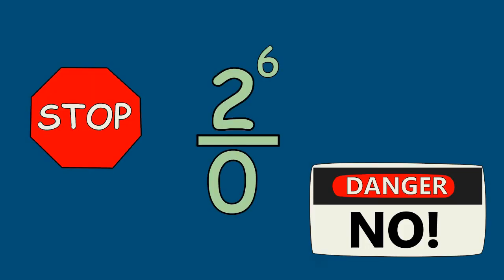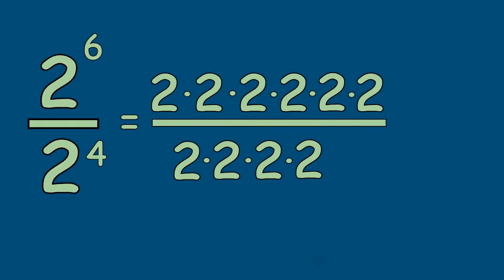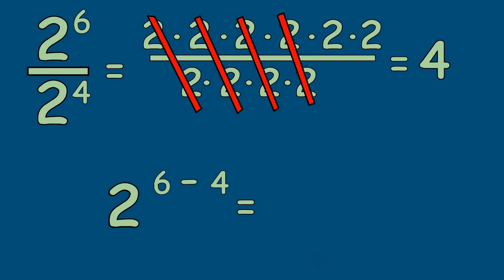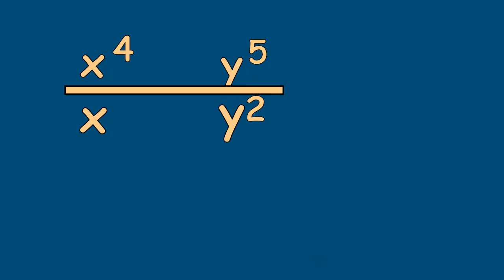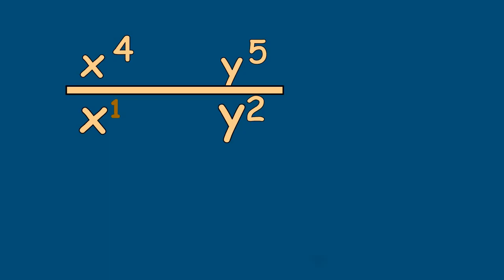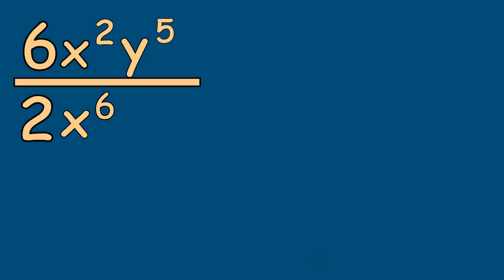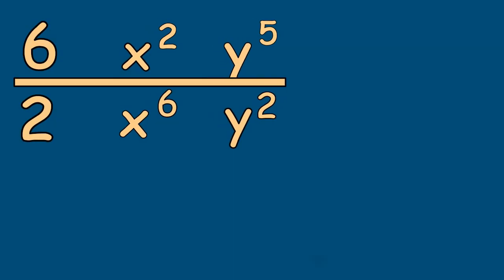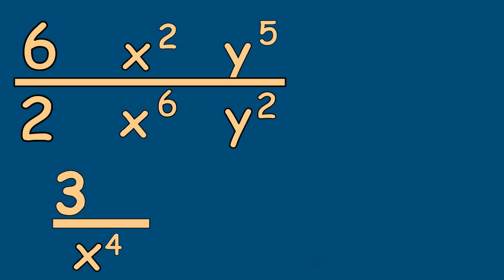Dividing Monomials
A short video less than 3 minutes long that explains how to divide monomials with exponents.